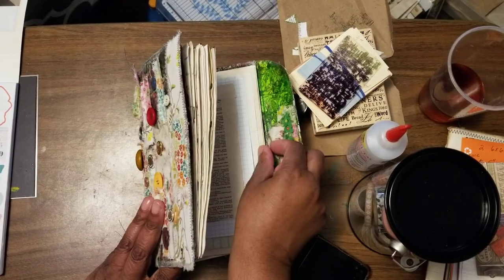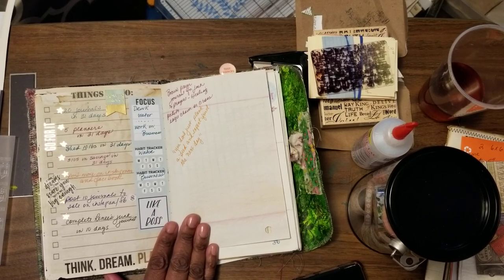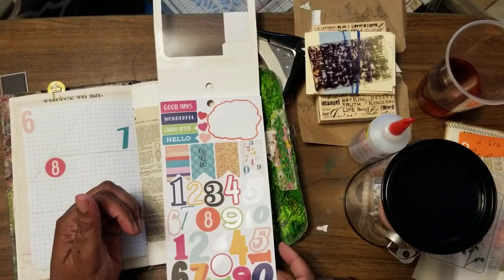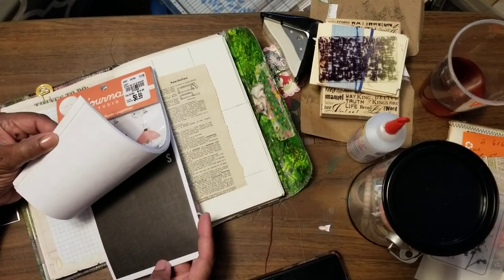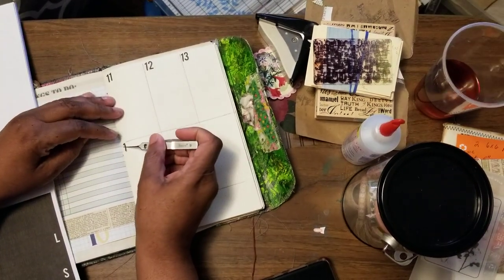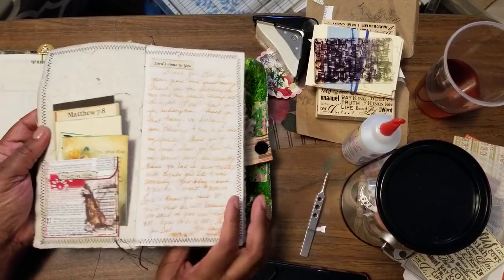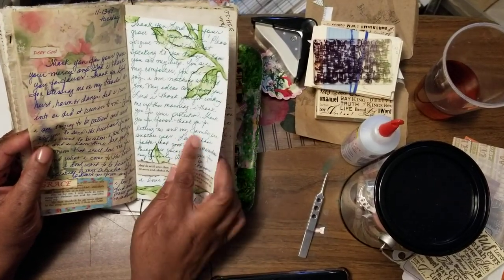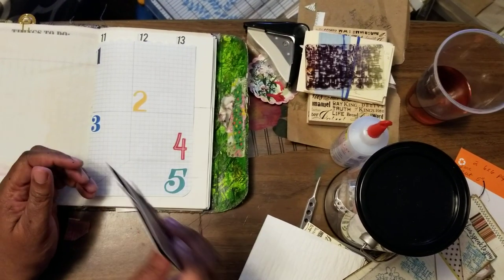Told myself to Just Do It! Craft Craft Craft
Introducing myself to the crafting community. In this video I'm messing around in my planner.